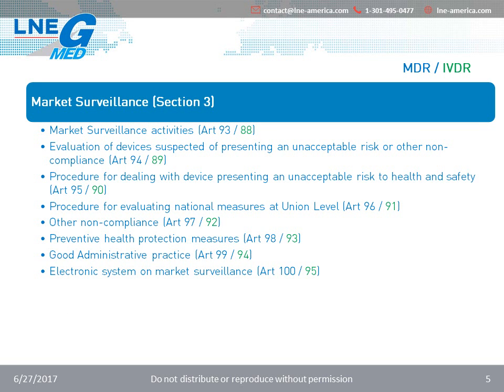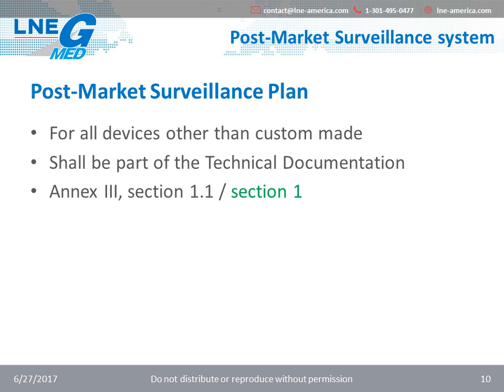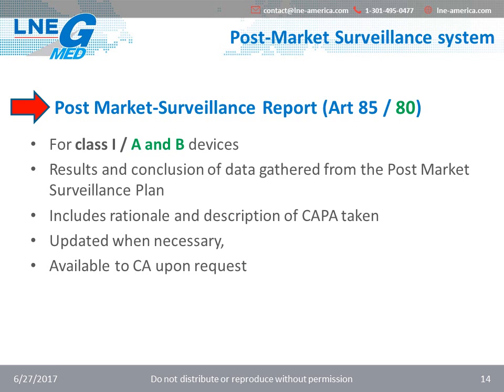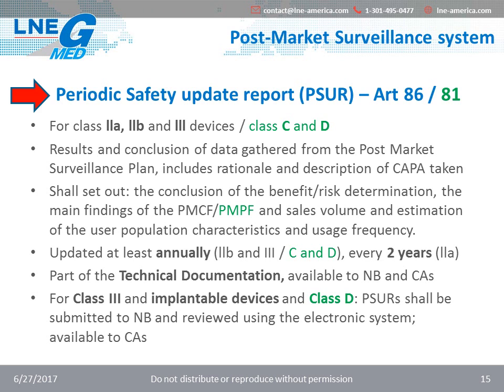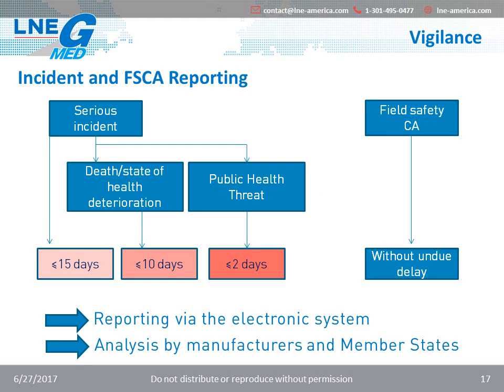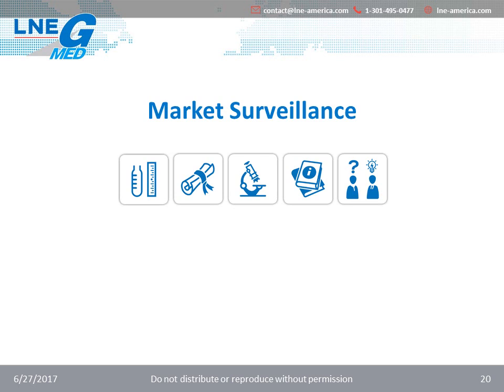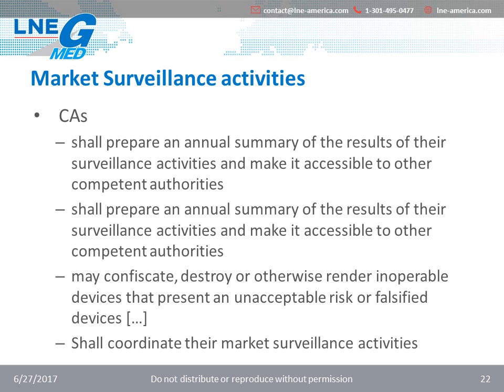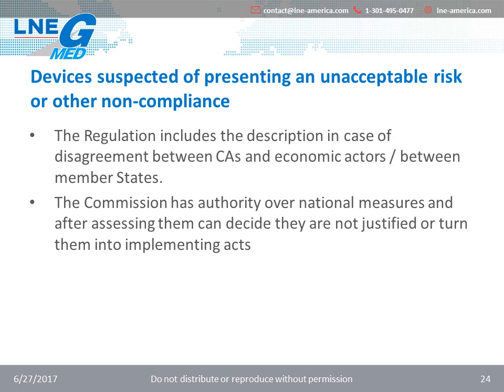Post Market Surveillance requirements under the new European Medical Device Regulations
In the current Medical Device Directives, Post Market Surveillance is defined in Chapter I, Article 2, (40a), as the action requiring Medical Device Manufacturers to “proactively collect and review experience gained from their devices placed on the market.”

With the entry into force of the Medical Device (MDR) and In Vitro Diagnostic Regulations (IVDR) on May the 25th, 2017, new requirements impacting Post Market Surveillance (PMS) have raised interrogations amongst Medical Device Manufacturers. While a continuous evaluation and improvement of the process is at the very heart of this change, the Regulations introduces more incisive and prescriptive measures based on device risk level for both the MDR and IVDR.

While Post Market Surveillance was always a regulatory requirement, the new measures introduced require that manufacturers follow on specific directions, tightening the links between PMS activities and other processes. Few examples of these new measures are: the issuance of Periodic Safety Update Reports (PSURs) to Notified Bodies, the update of the Vigilance and PMS procedures per the new requirements, and the increased involvement of Notified Bodies and authorities in the process.